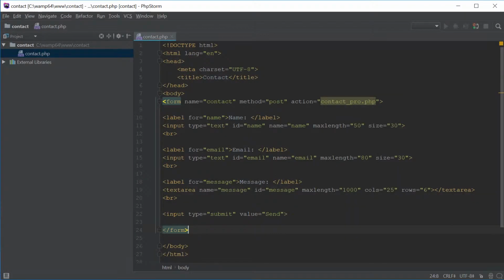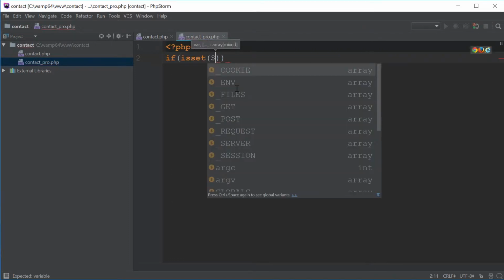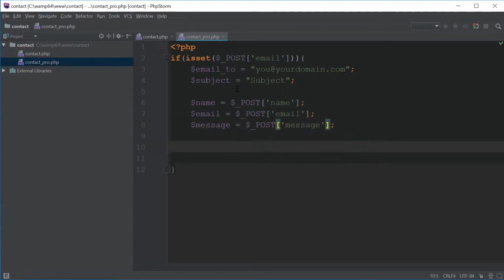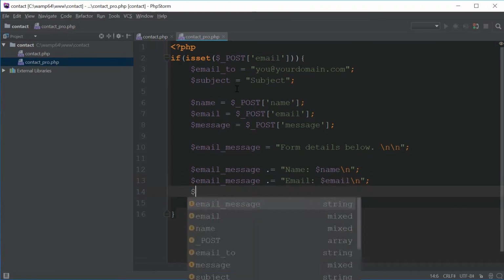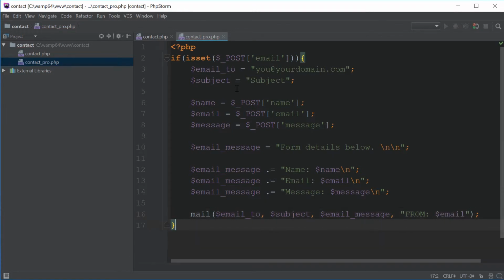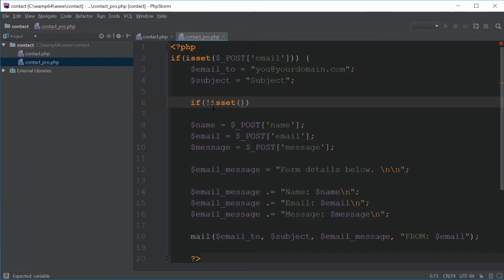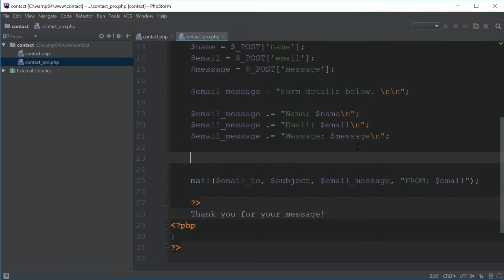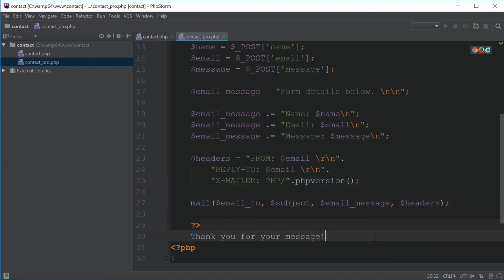How to build a PHP Contact form - Part 01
Scripting a PHP email contact form with validation.